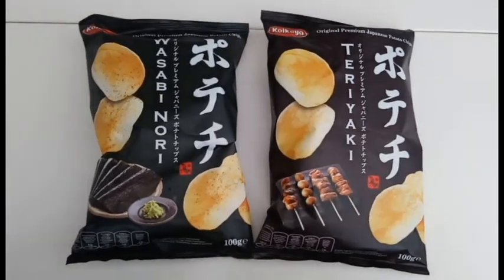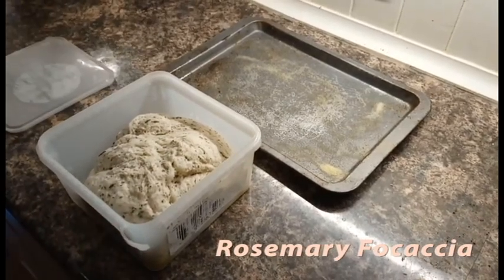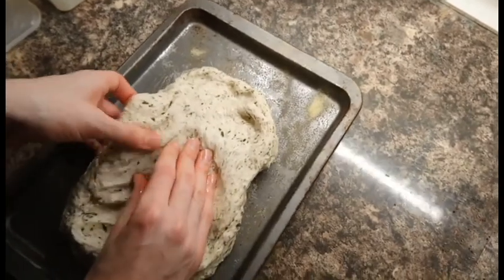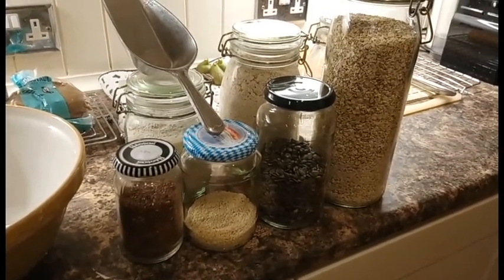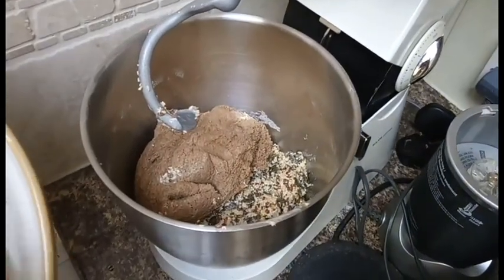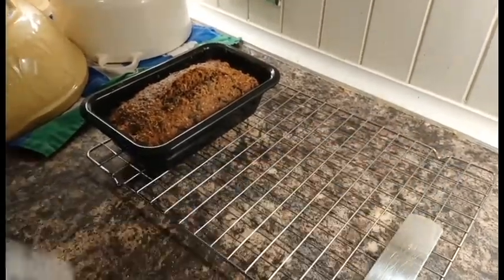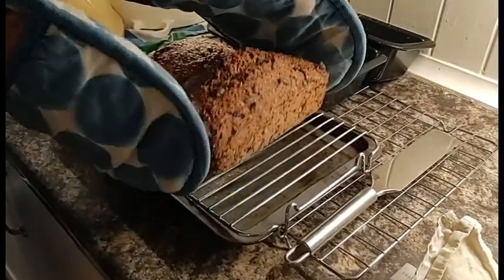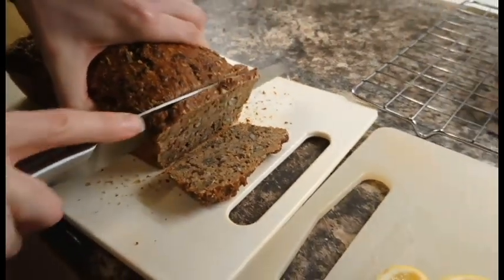October Weekend Vlog 4 - Baking Danish Rye Bread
Baking Danish rye bread for the first time!